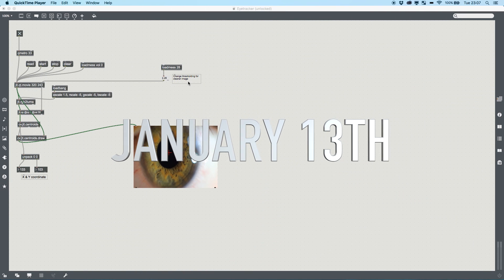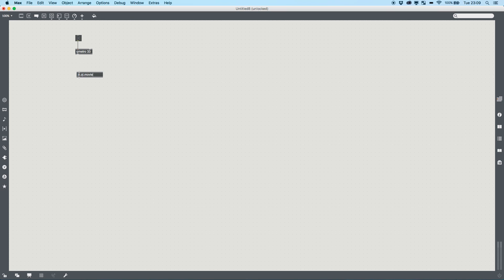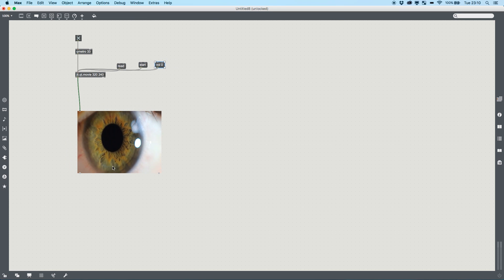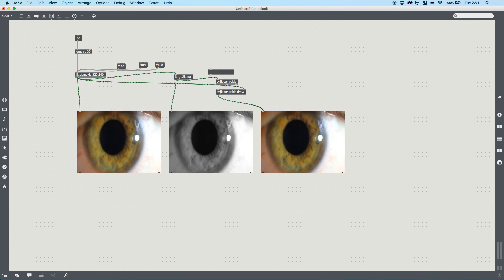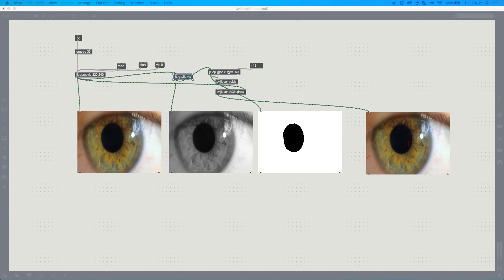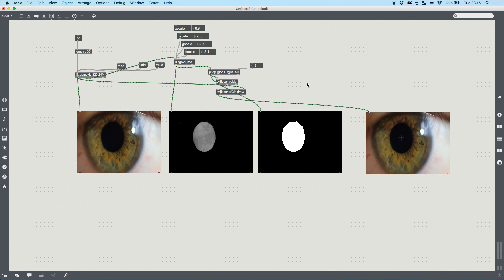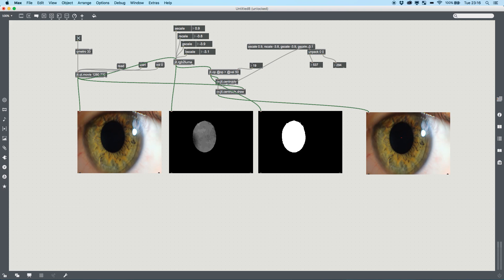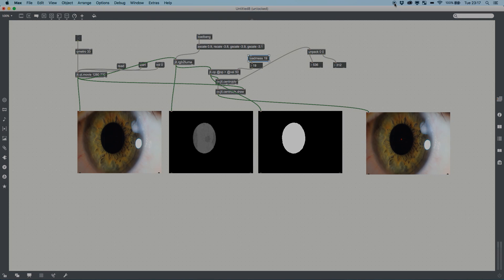MAX MSP 7 TUTORIAL: EYE TRACKING WITH CV JIT CENTROIDS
JANUARY 13TH - EYE TRACKING WITH CV.JIT.CENTROID

Today we are looking at part of the cv.jit library available in the package manager menu.
cv.jit.centroids (as it says on the tin) is really useful for tracking the centre points on a cluster of pixels, or the whole screen.
In this example we look at how to manipulate it into an eye tracking software and get two centre points for the pupil of the eye. That can be used for anything you want!

New tutorials everyday at 8AM! GET THEM WHILE THEY’RE HOT!